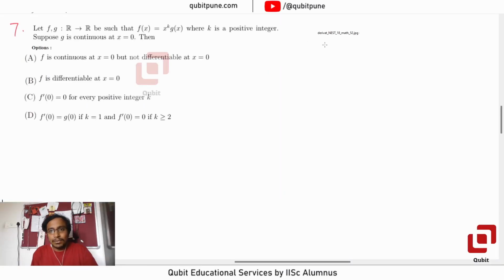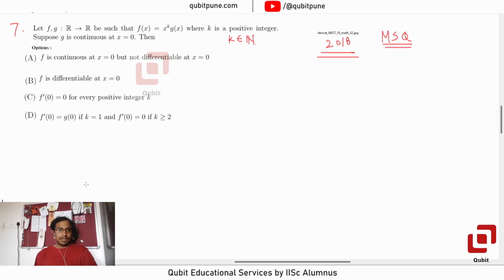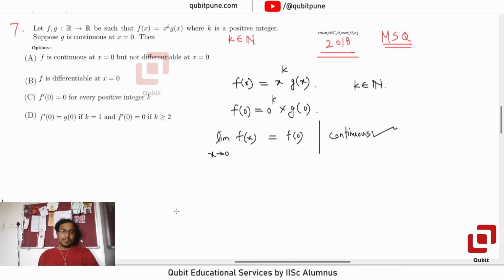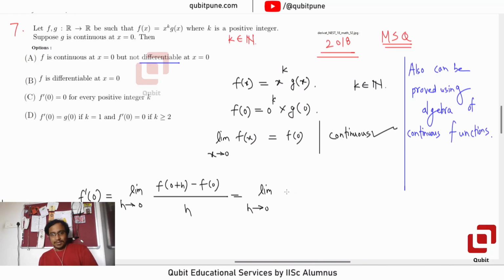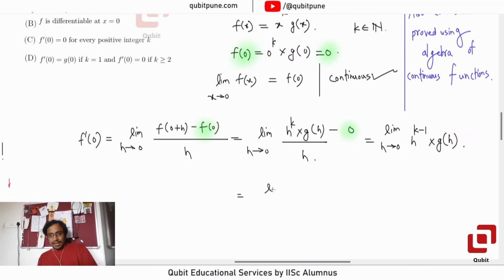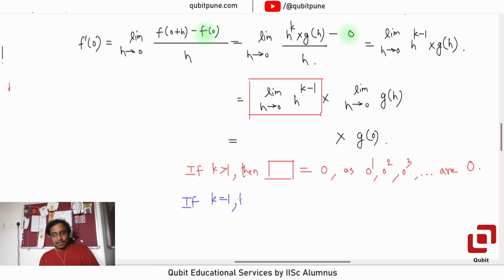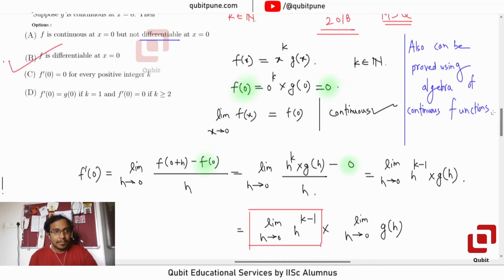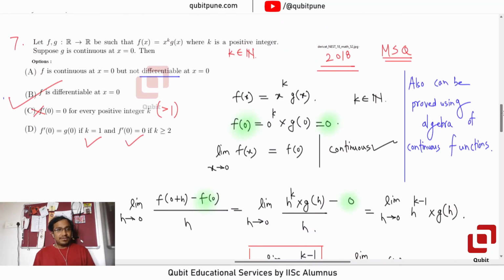NEST 2018 Mathematics Q52